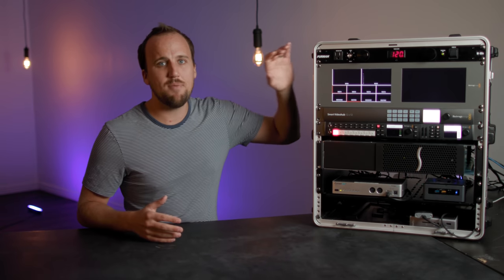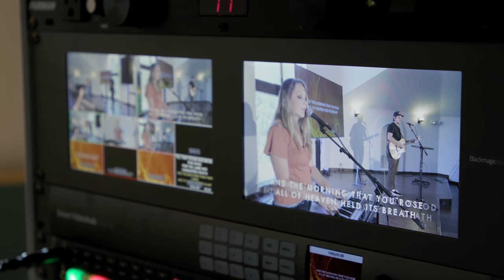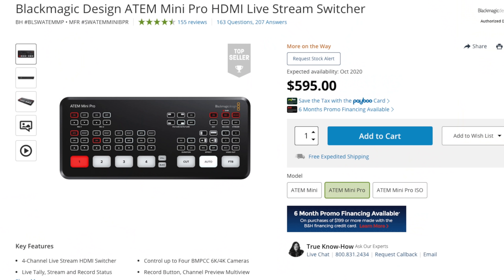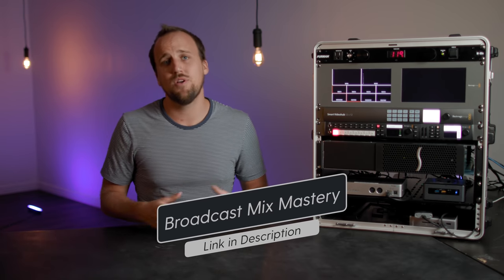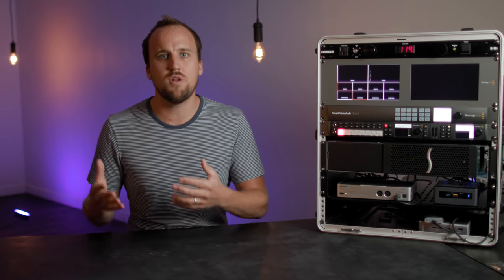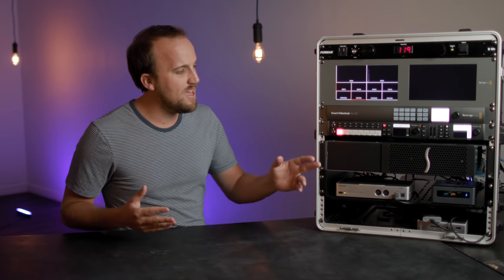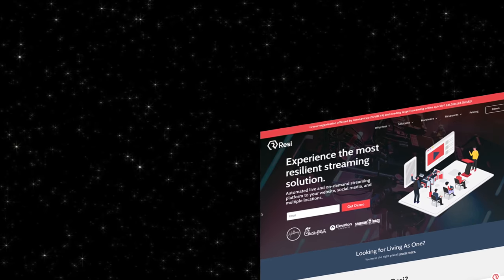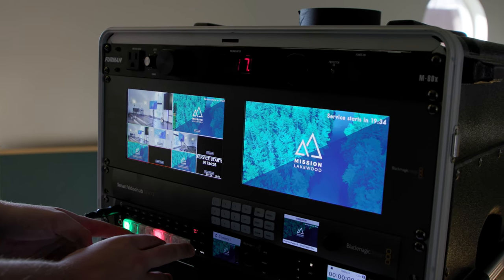Portable Live Streaming Setup for Churches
In this video, Jake give's an in-depth walkthrough of the portable multi-camera live streaming setup they use at Mission Lakewood church for Sunday morning live streaming.

Gear covered in this video:
12U Gator Case
Furman 9 Outlet Power Conditioner
Smartview Duo
Smart Videohub 12x12
ATEM Television Studio HD
HyperDeck Studio Mini

Expansion Chassis
Decklink Duo 2

Thunderbolt Dock

0:00 Introduction
1:02 Context of our church
2:07 Four Goals for this Live Streaming Rig
3:34 12U Gator Rack Case and Power Conditioner
4:01 Smartview Duo Monitors
4:43 Smart Videohub
5:40 Video Switcher
7:29 Benefits of a hardware switcher
8:37 Cameras
9:10 Hyperdeck Studio Mini Recorder
9:28 PCIe Expansion Chassis
10:49 Ray Encoder by Resi
11:46 4G LTE Modem
13:05 Advanced Live Streaming Course
13:50 MIDI Interface
14:06 Thunderbolt Dock
15:00 Ethernet Switch
15:43 Demo of the Final Product

FREE RESOURCES